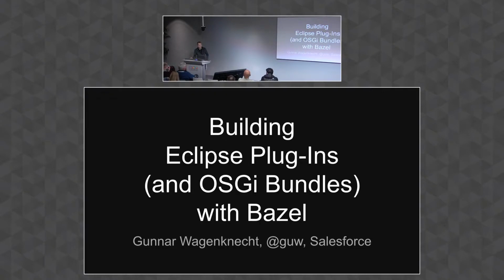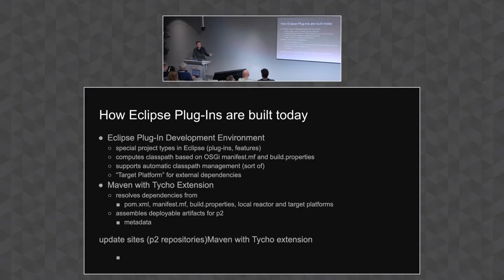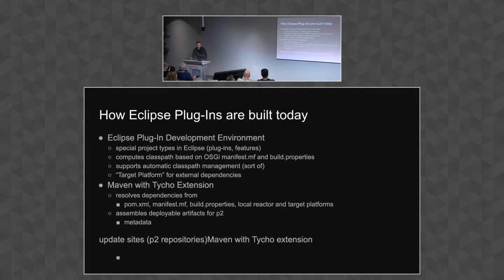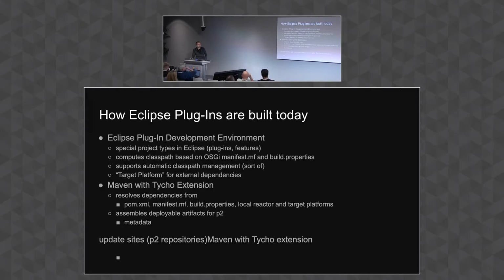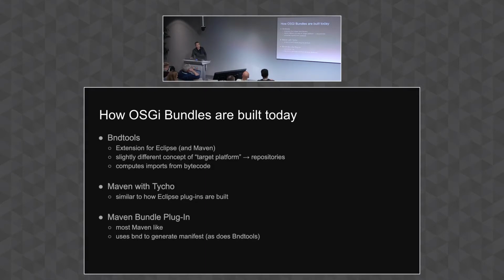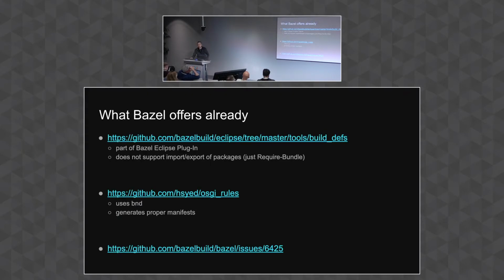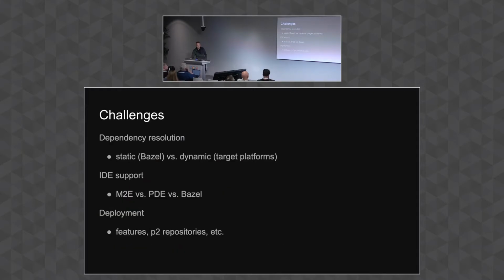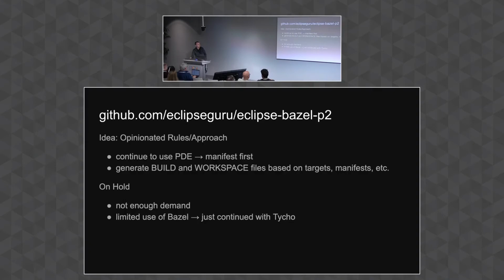BazelCon 2019 Day 1: Lightning Talk – Building Eclipse Plug-Ins (and OSGi Bundles) with Bazel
Gunnar Wagenknecht, Salesforce event: Bazelcon 2019; re_ty: Publish; product: Open Source - General; fullname: Gunnar Wagenknecht;